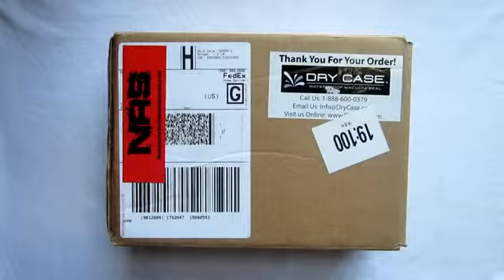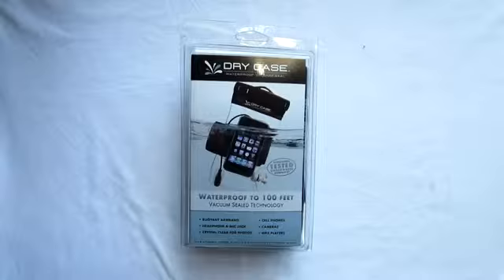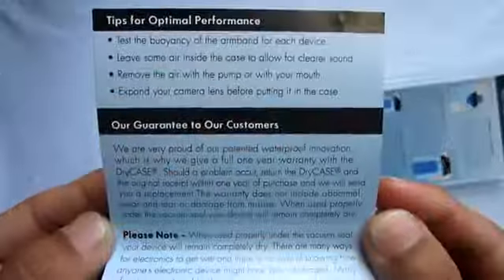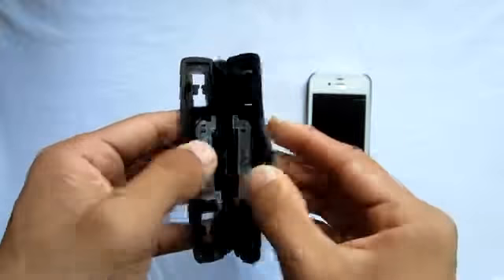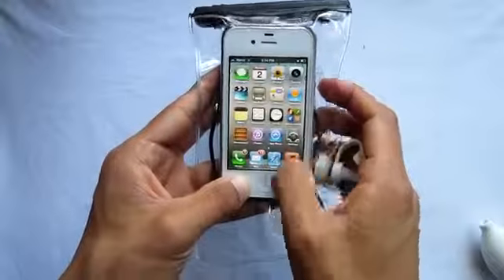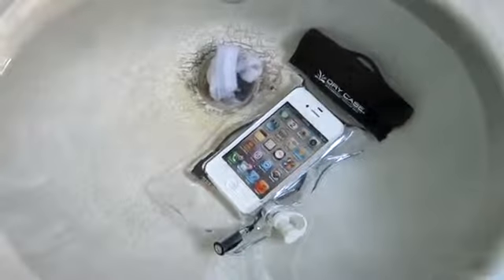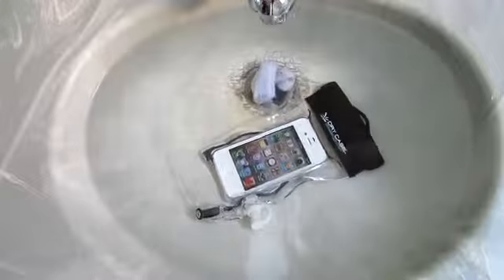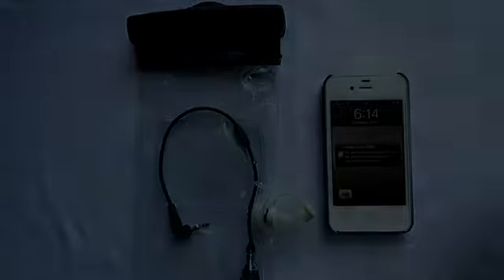Dry Case - Keeps Your Smartphones Wet-Free - Unboxing & Review291